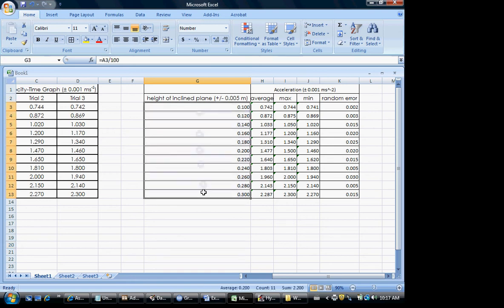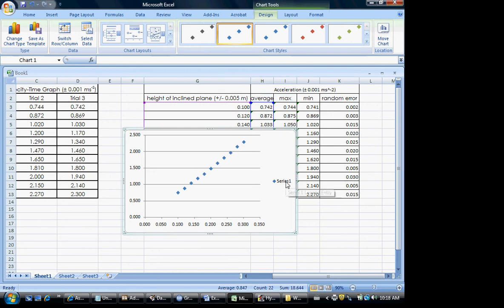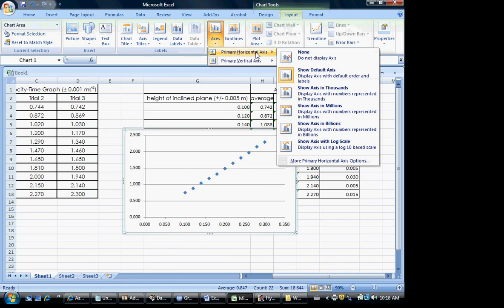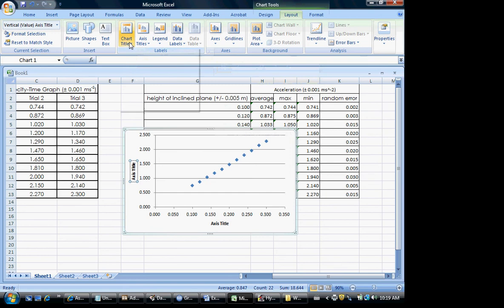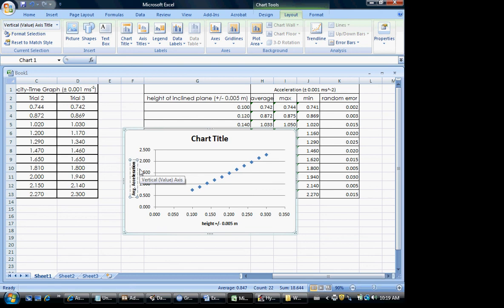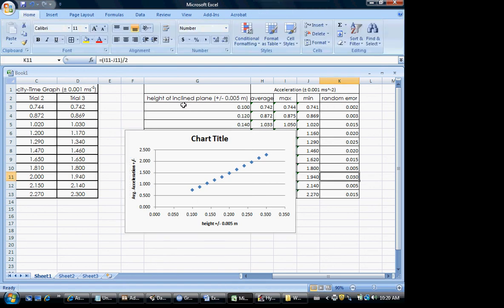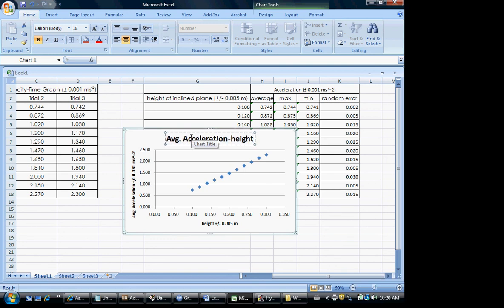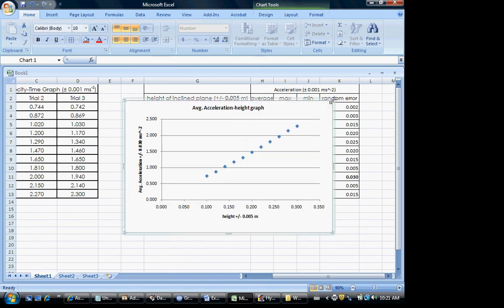dcp_video_3_graph.avi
Data Collection & Processing: Video #3
Plotting the graph